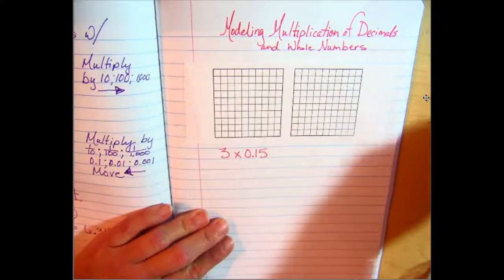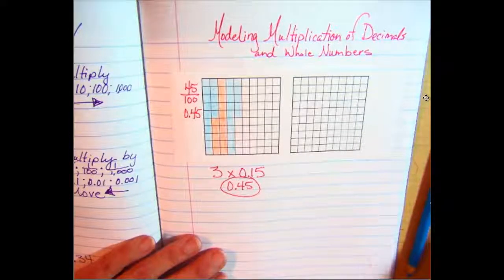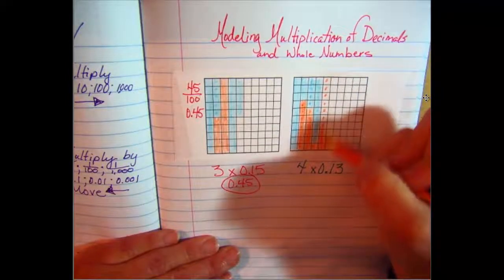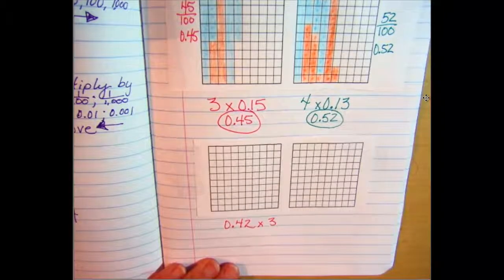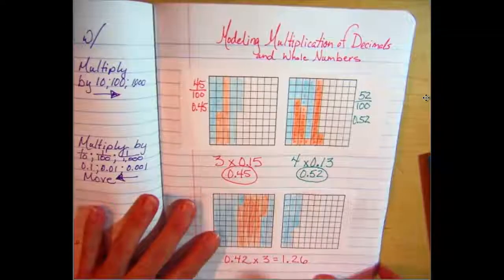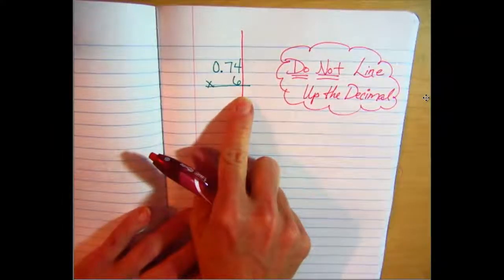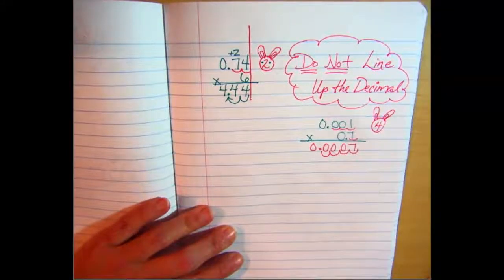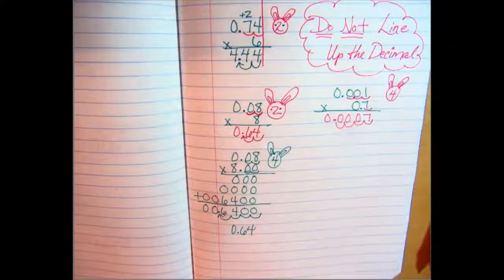Modeling Multiplication of Decimals 103018